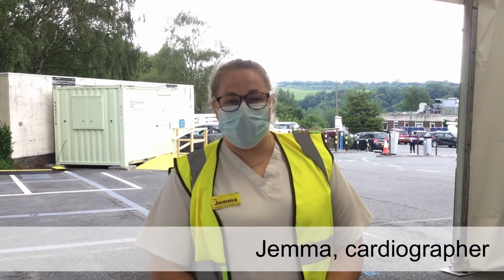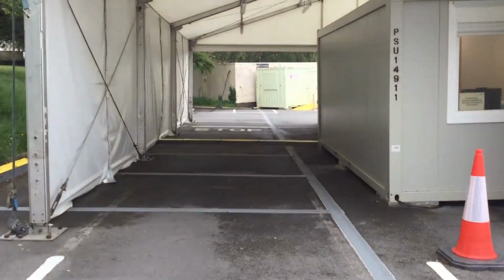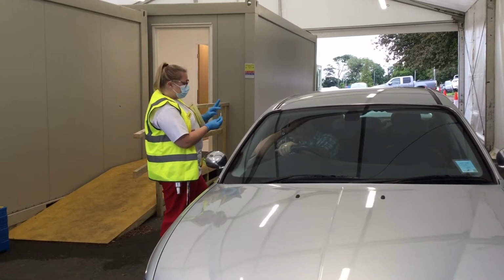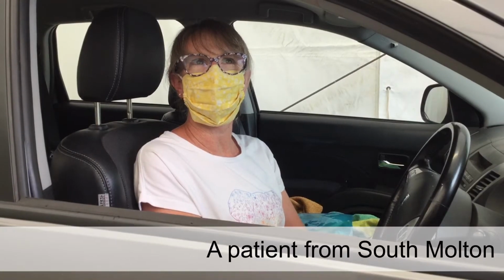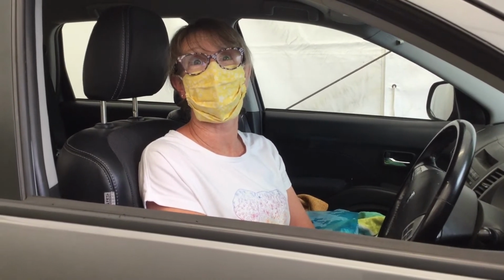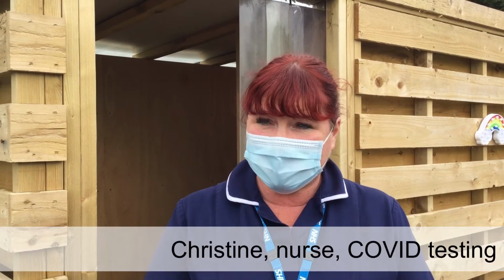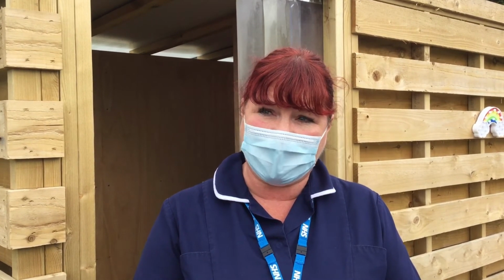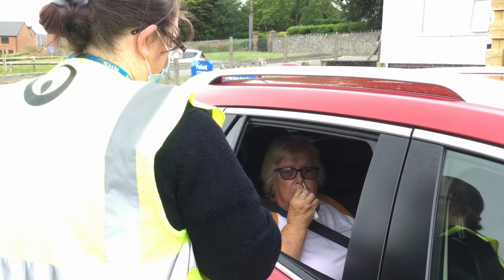NDDH drive-through - what do patients think?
The Trust has been exploring the use of drive-through to deliver some patient care, and patients who have taken part have given it their stamp of approval.

In this video, patients who have experienced some of our drive-through services share their thoughts about it.